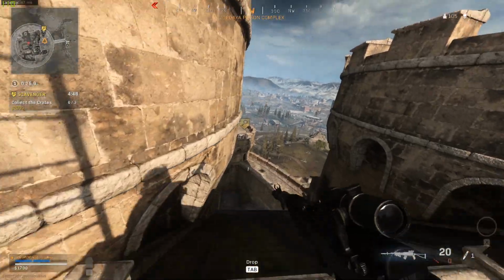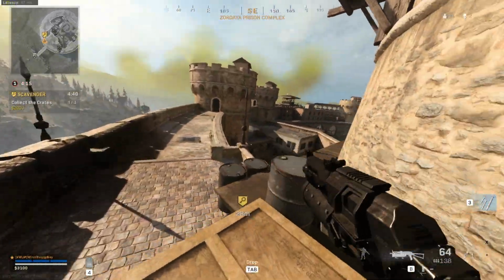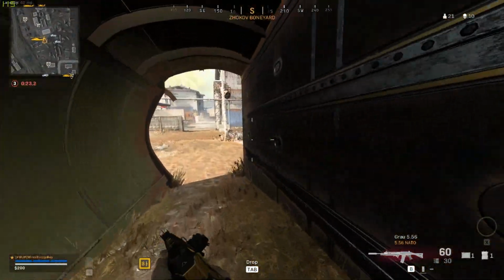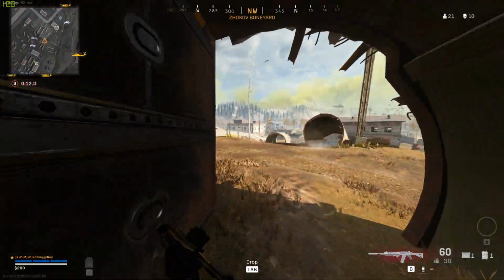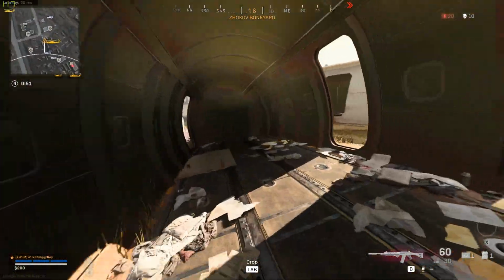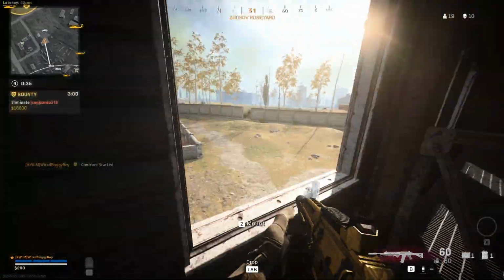Keyboard & Mouse VS Controller on Modern Warfare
This is a quick video talking about my experience and opinions about keyboard & Mouse VS controller on Modern Warfare